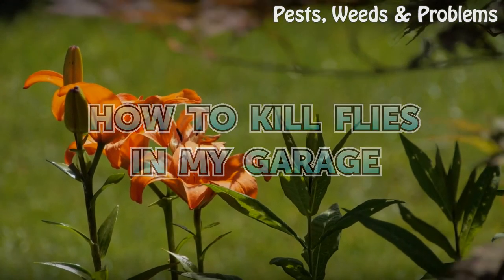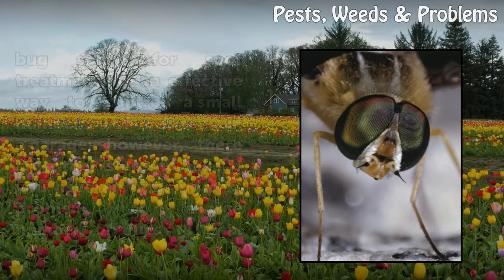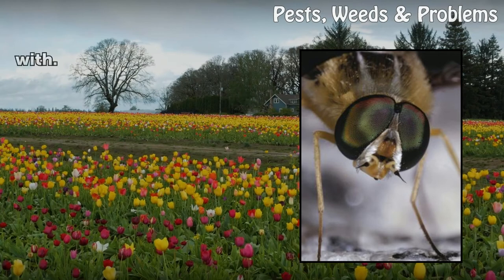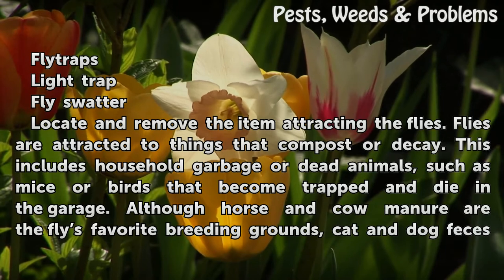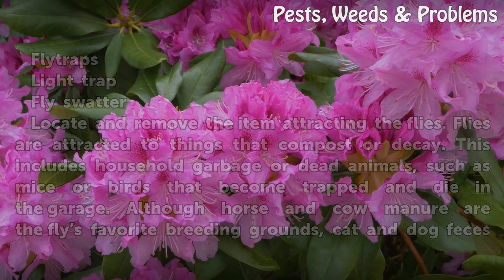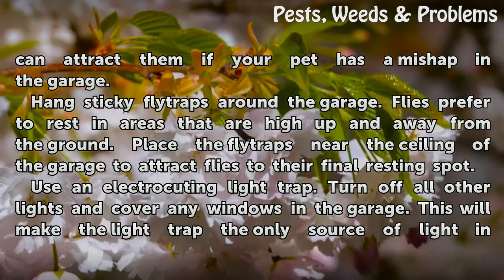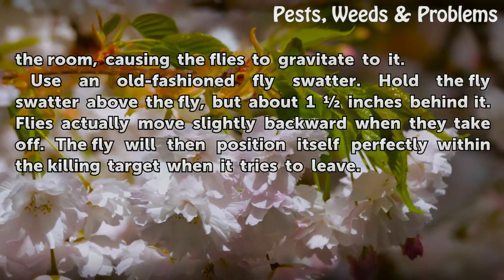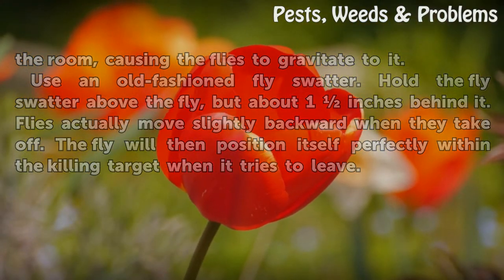How to Kill Flies in My Garage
How to Kill Flies in My Garage. Although most flies do not bite, they can still be a nuisance when they find their way into your garage. Some types of flies, such as the housefly, blow fly and face fly can even carry bacteria and transmit diseases. Using bug spray for spot treatments is an effective way to control a small number of flies in a...

Table of contents How to Kill Flies in My Garage
Things You'll Need 00:46